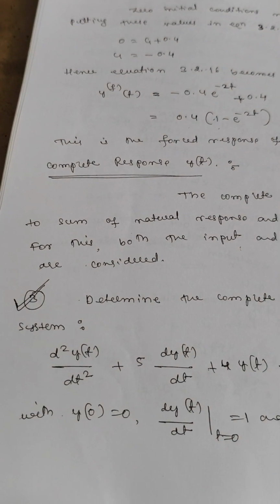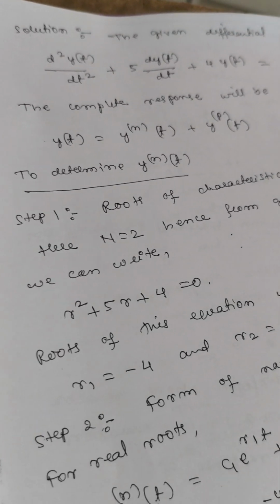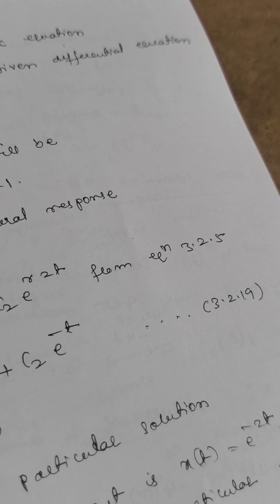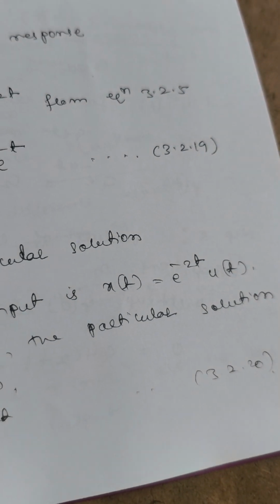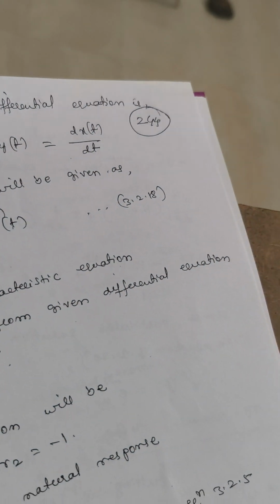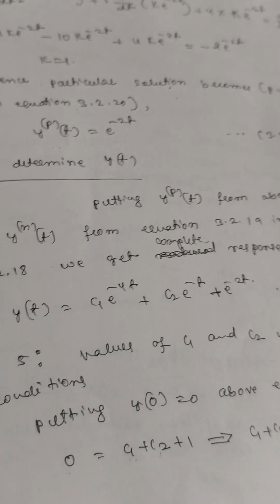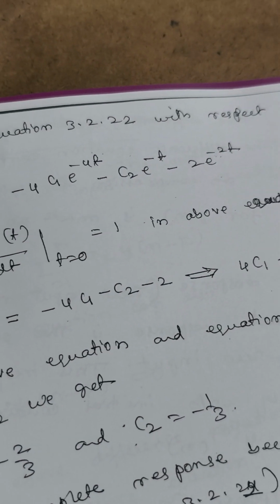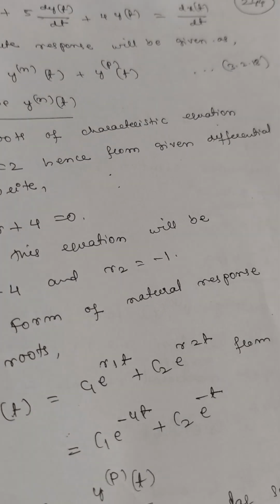Signals and Systems - 10